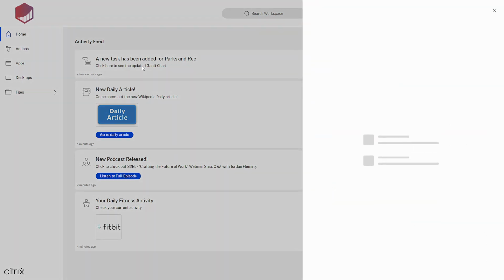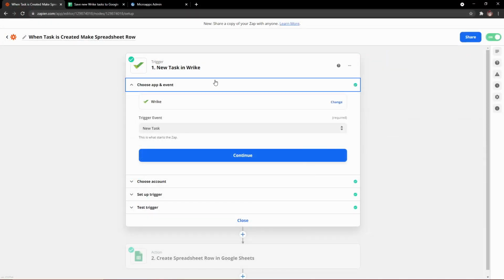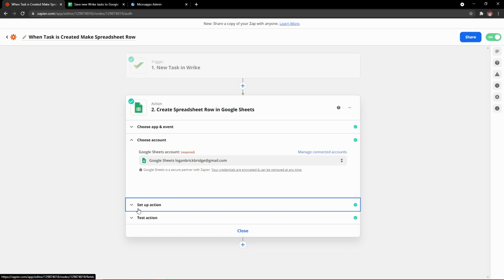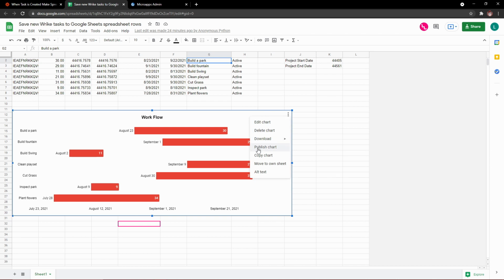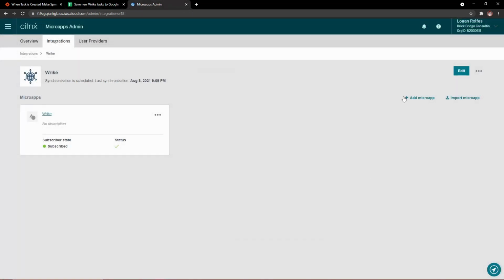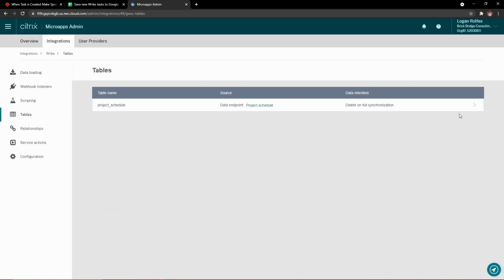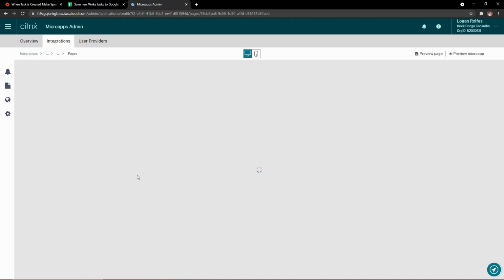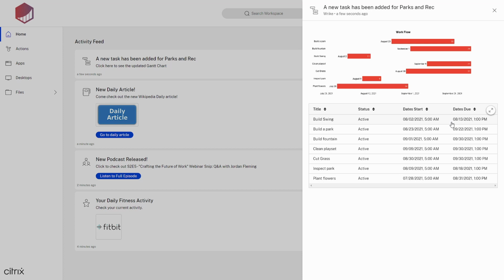Tech Tip: Easily Display Wrike Gantt Charts in Citrix Workspace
In this CitrixTechTips we show you how to display live Gantt charts from Wrike in Citrix Workspace. To do so you will need to use Zapier and Google Sheets to complete the integration.